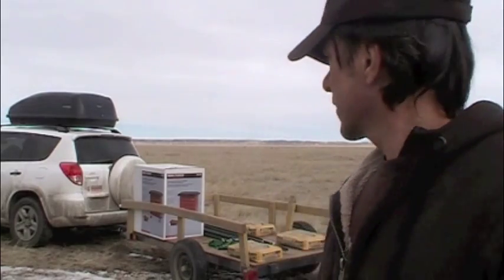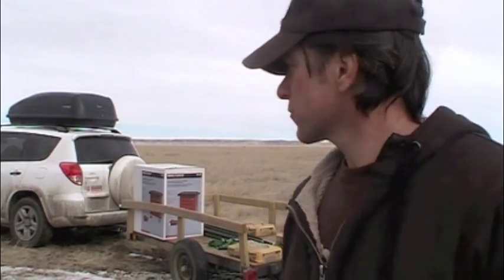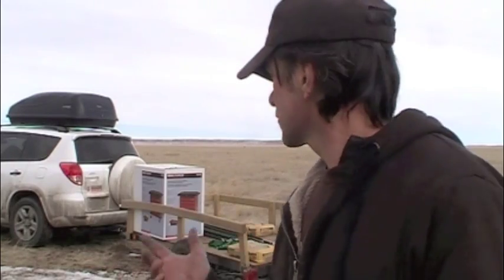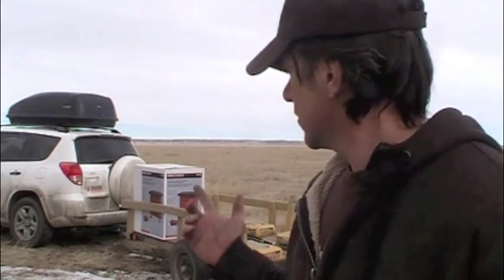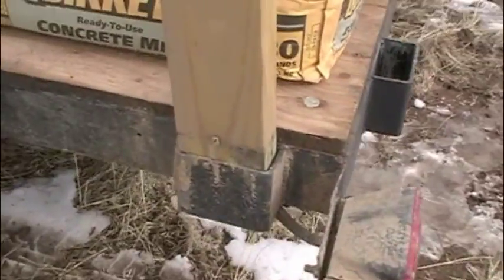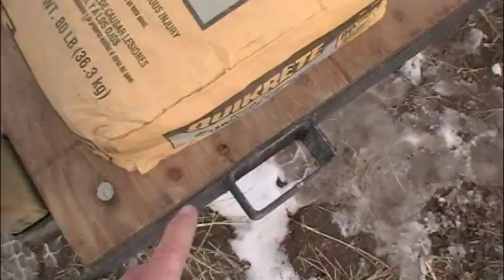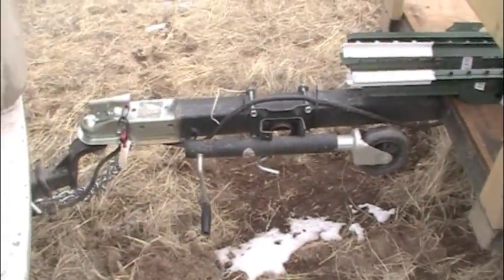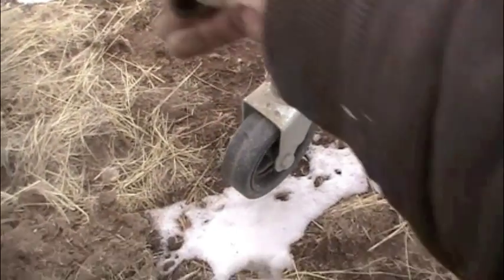How to buy a used survival, utility trailer under $500.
Having a HIGH MILEAGE car is great, unless you need to haul building materials. Solution? Get a small trailer and keep your small car.